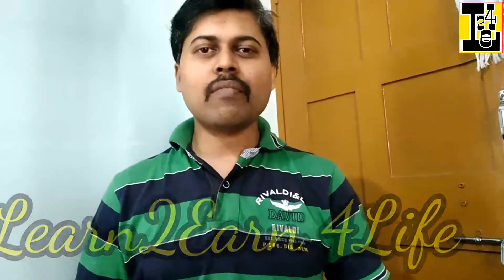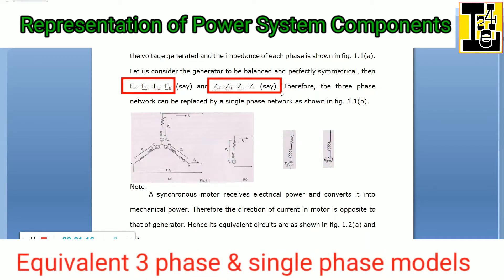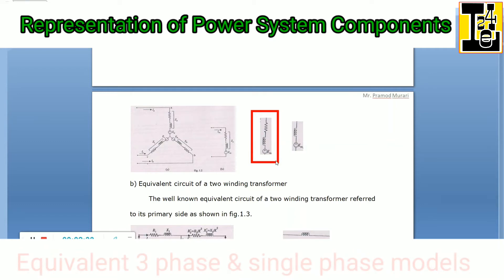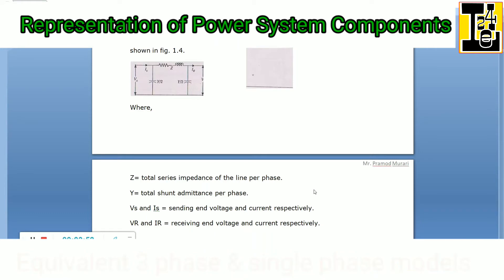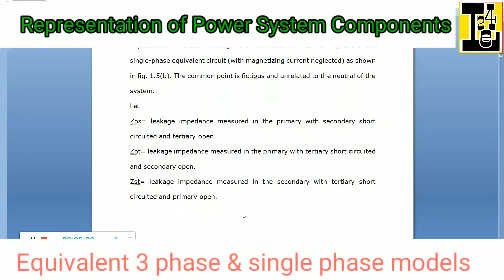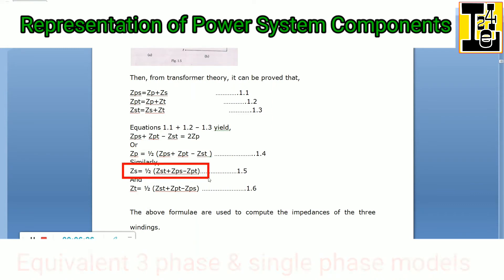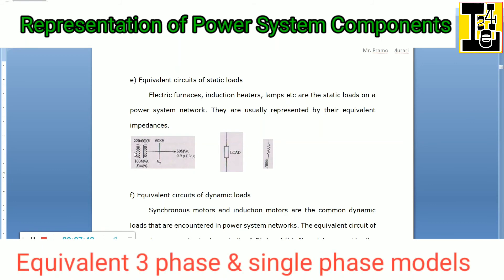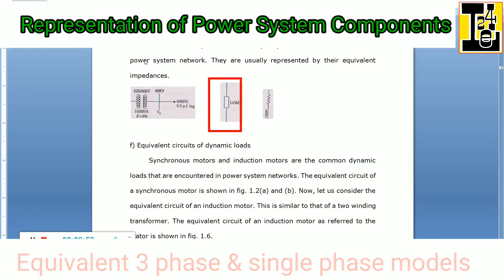Circuit models of power system components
This Video Explains About  circuit models of power system components